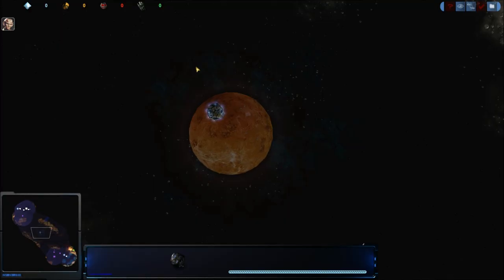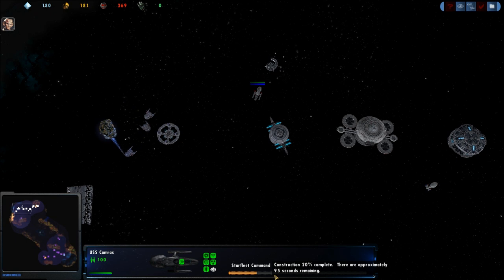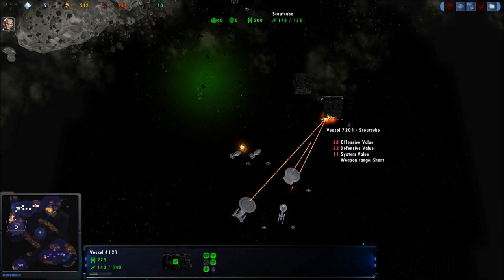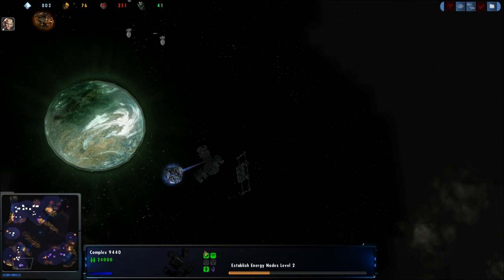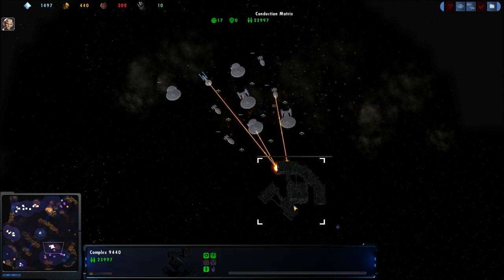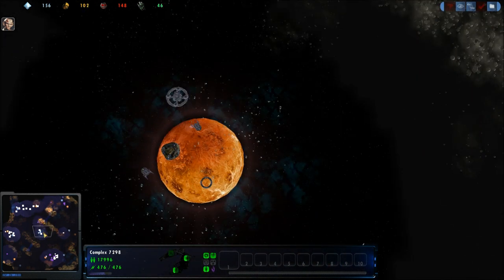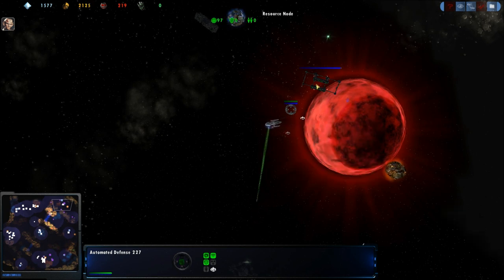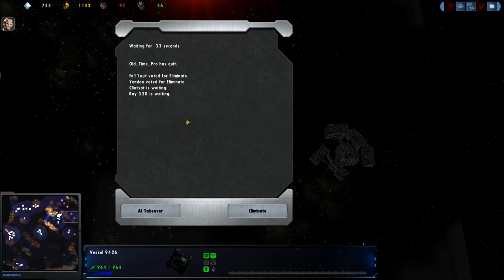Old Time vs Fa11out 5-30-2011